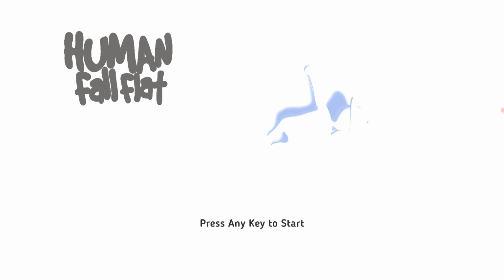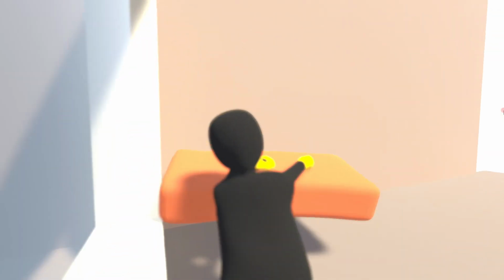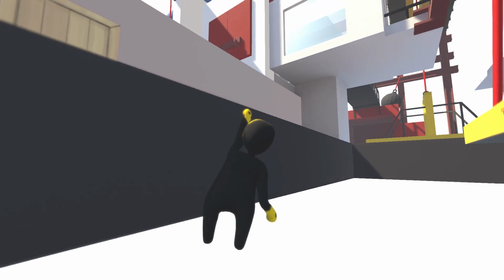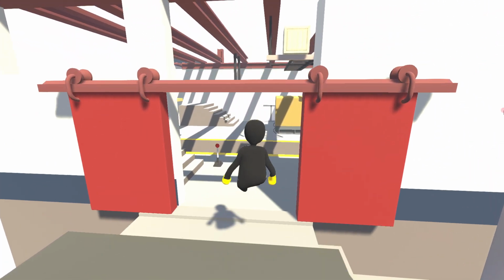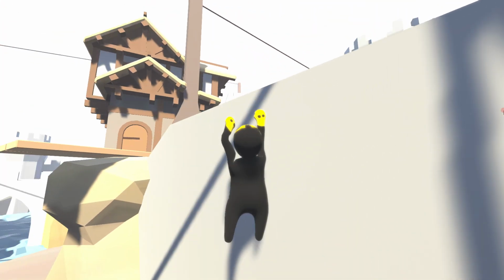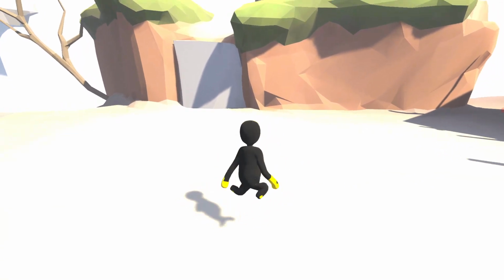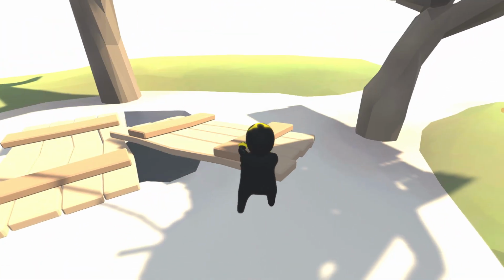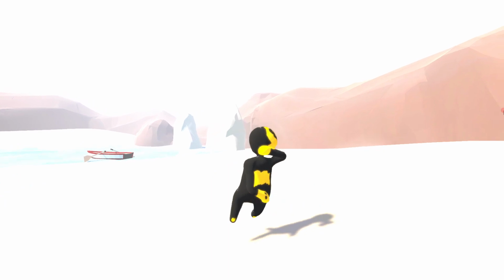HUMAN FALL FLAT LEVEL 4 AND 5 WALK THROUGH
Walk through of levels 4 and 5 on HUMAN FALL FLAT